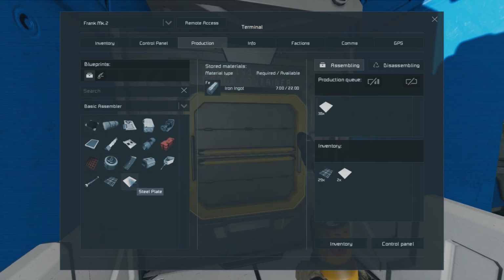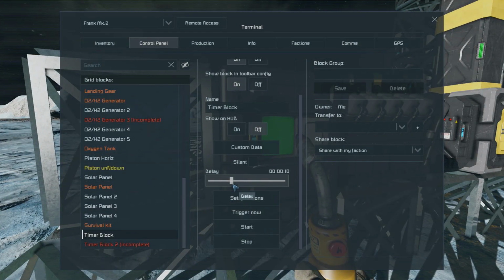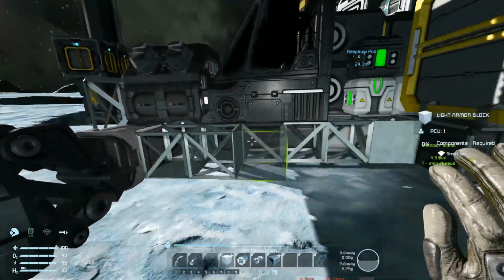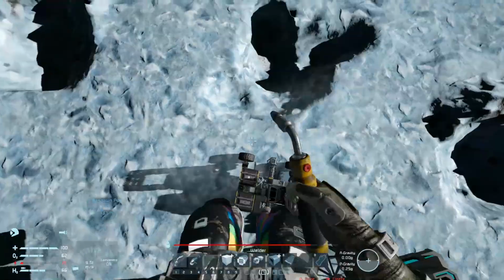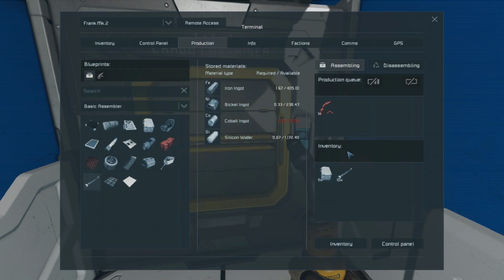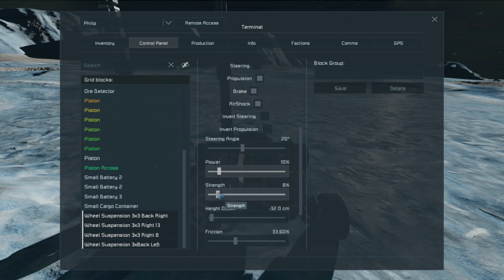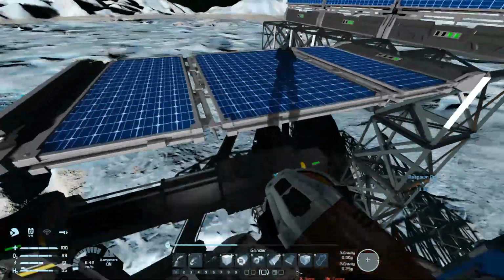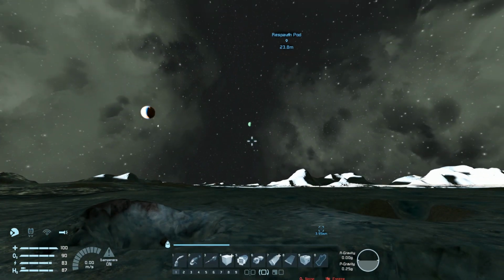Space Engineers Survival Overhaul Episode 19: The Solar column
Tonight we design new methods of powering sublimation base.